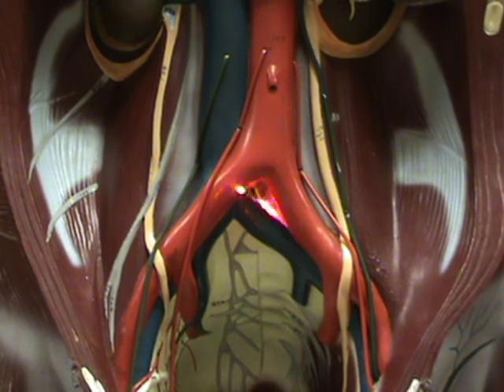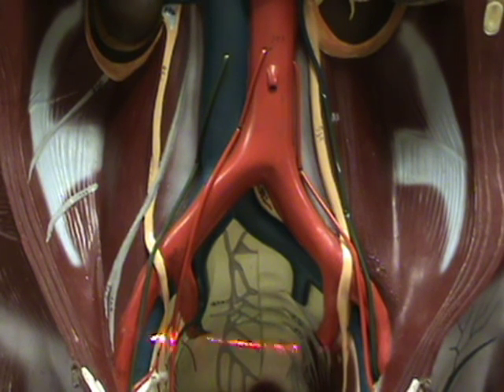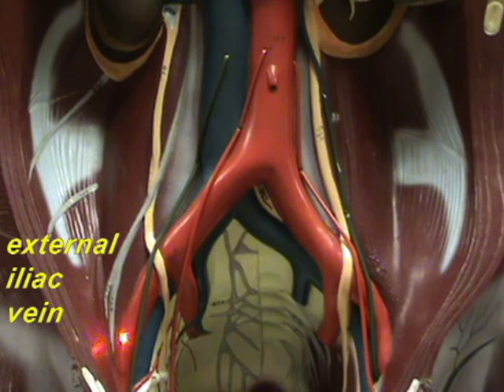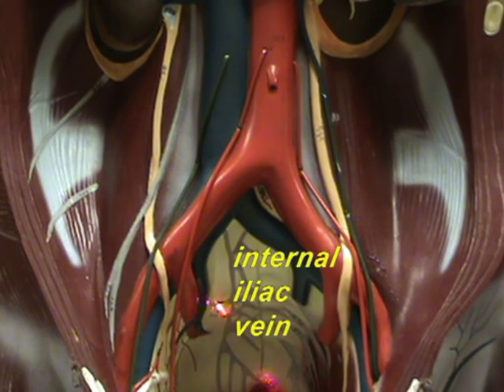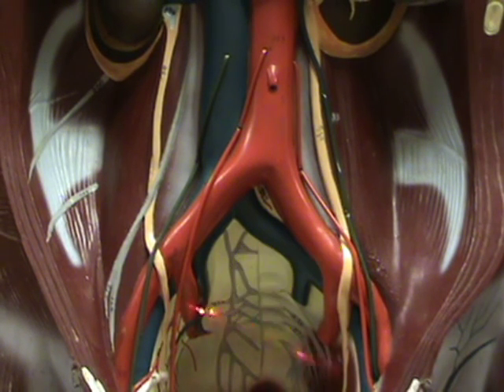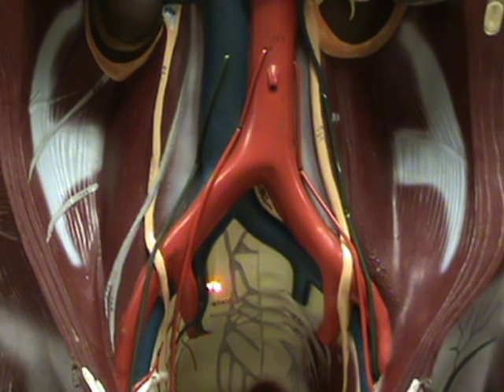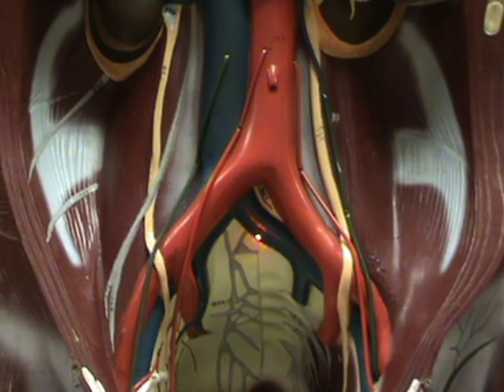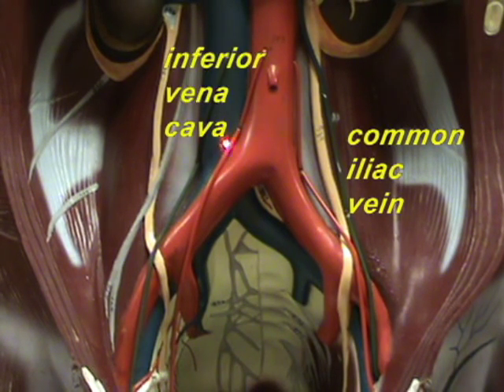Torso Model - Abdominal Veins